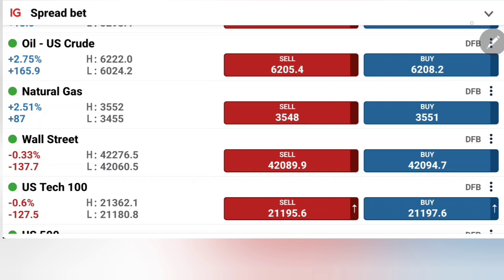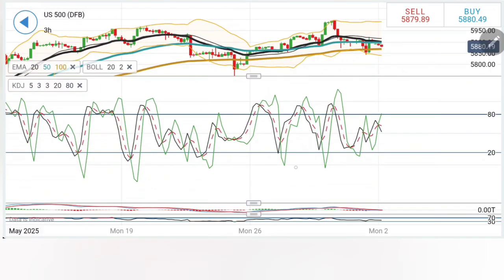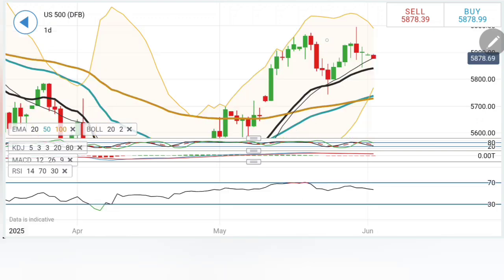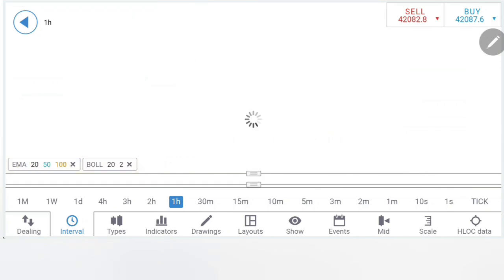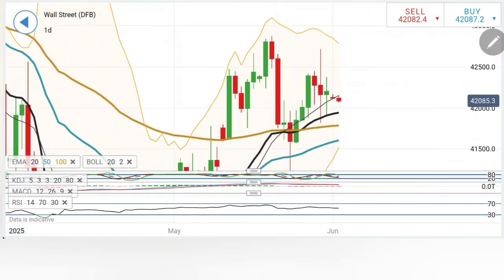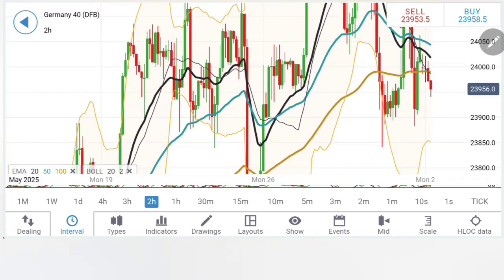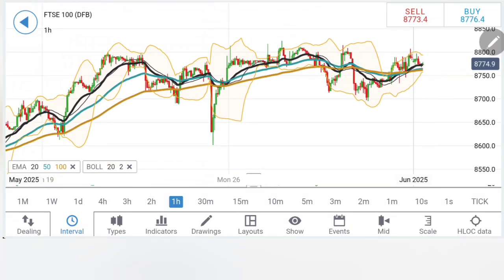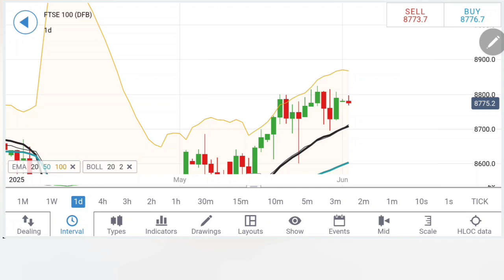NASDAQ | S&P500 | US30 | DE40 | FTSE100 Trading Strategy Today 2 June | Dow Jones & Nasdaq100 Live